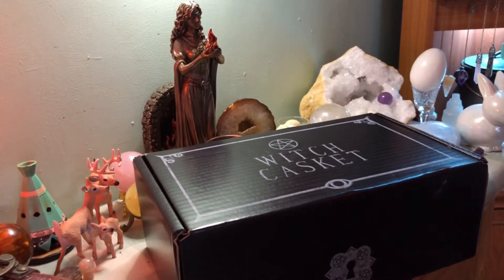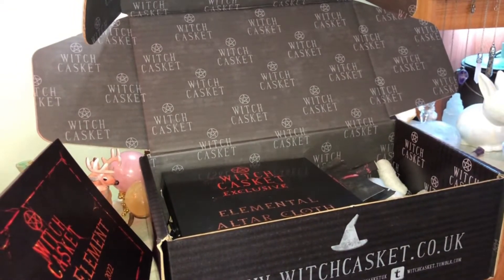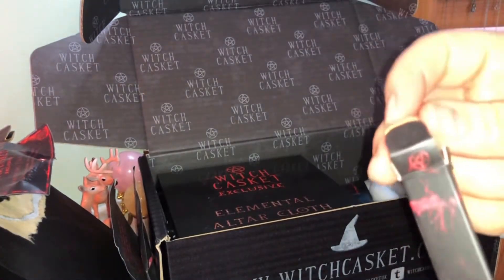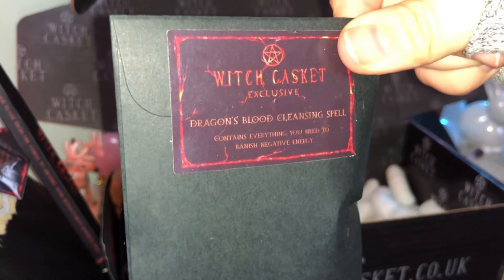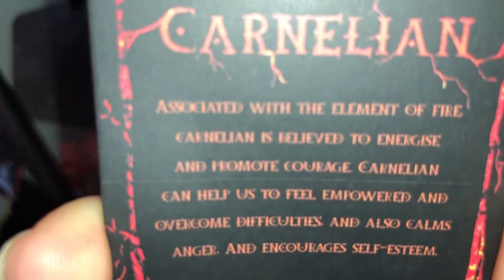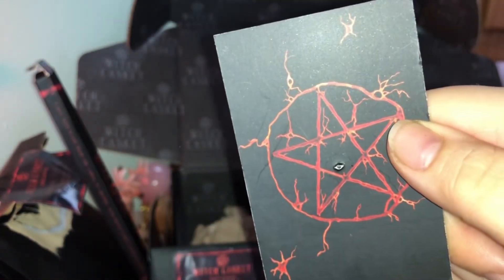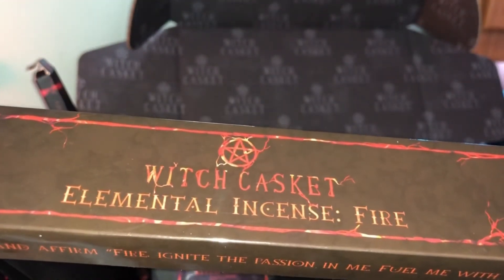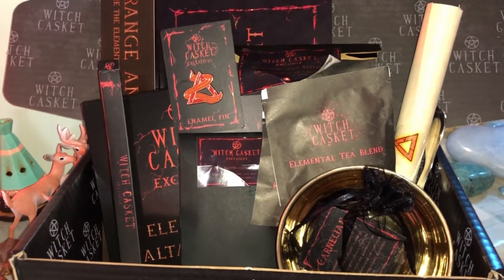Witch casket unboxing | February 2022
Hi witches! Welcome to my February 2022 witch casket unboxing! If you would like to get your hands on a box of your own you can pick one up from here

Or check out their Instagram page here

Blessed bee!